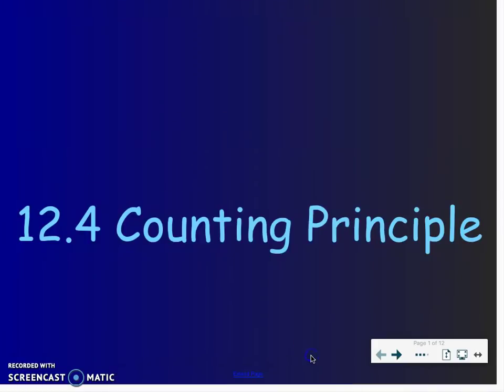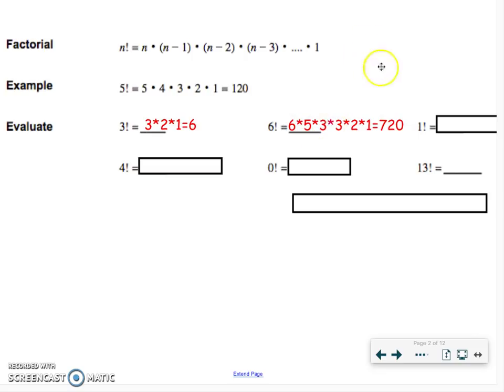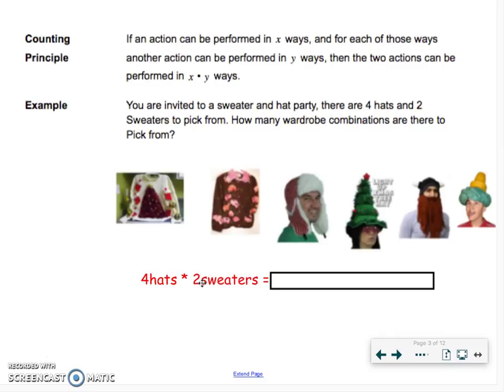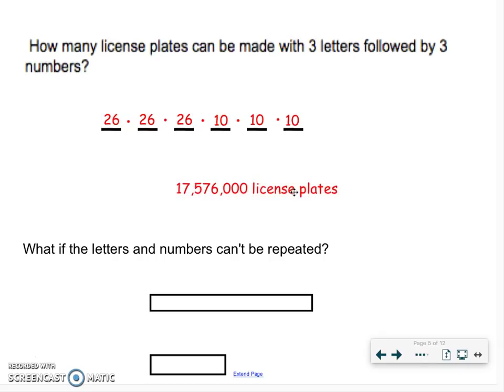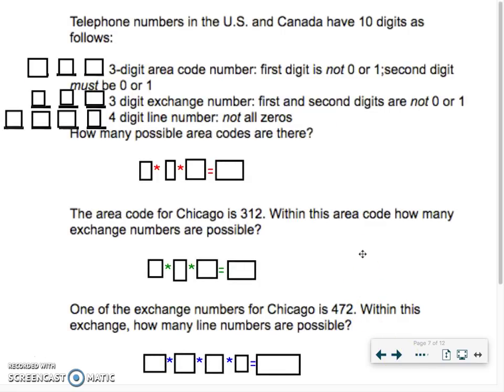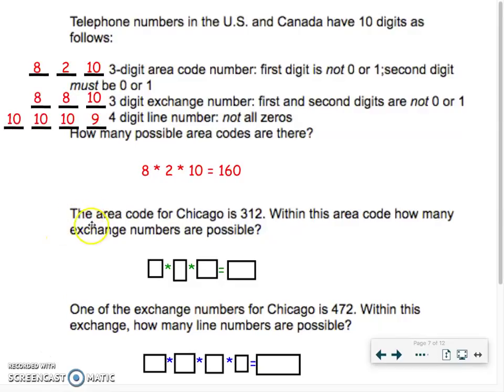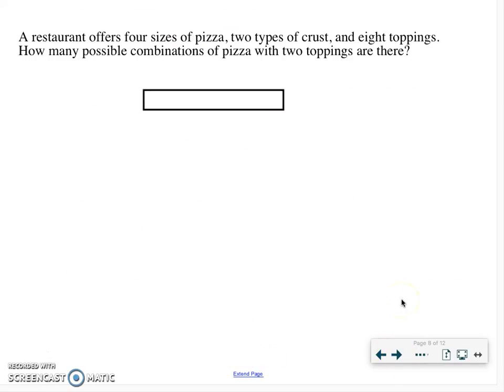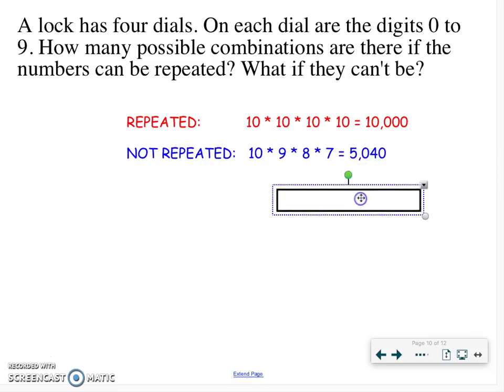12.4 Notes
Counting Principle